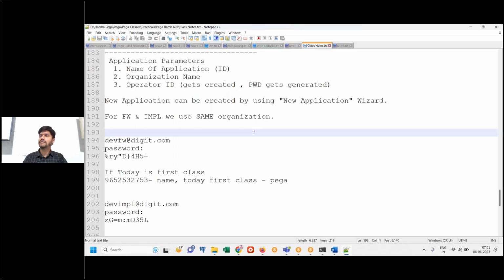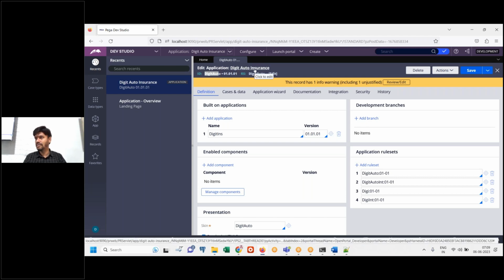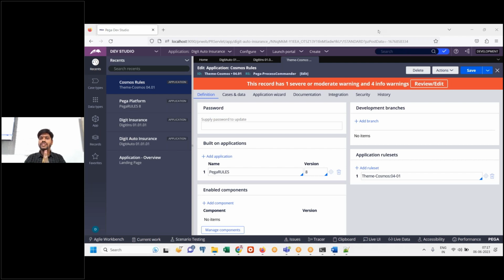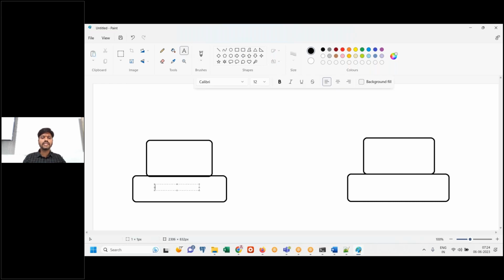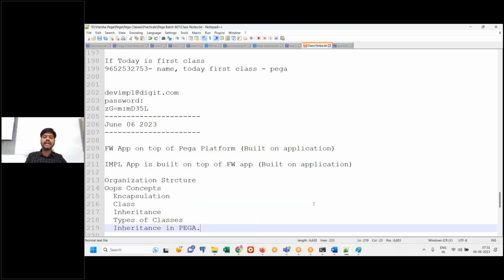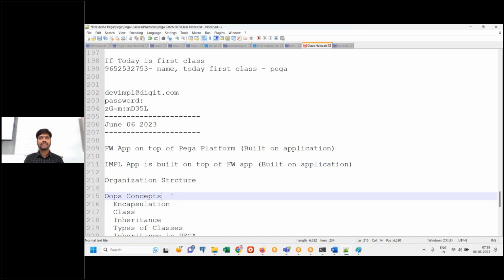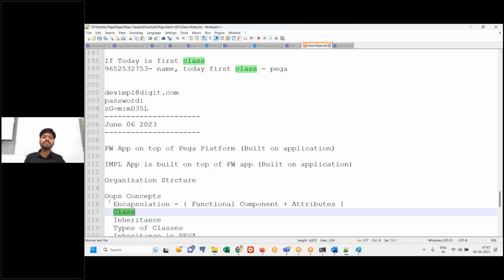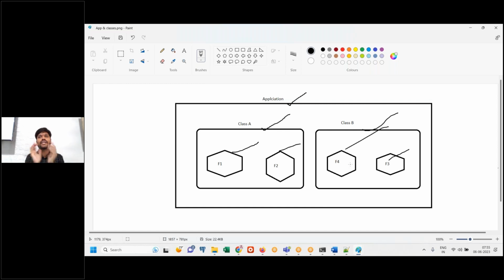Pega Class 03 | OOTB Functions in Pega Step By Step Explanations | Pega Tutorials For Beginners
Hello All! In this video, we have discussed aboutPega Class 03 | OOTB Functions in Pega Step By Step Explanations | Pega Tutorials For Beginners

pega
pega pega
pega developer
pega interview questions and answers
pega knowledgebase
data transform in pega
pega portal
pega bytes
case management in pega
pega tutorial
pega course
pega news
Pega Tutorial
Pega tutorial for Beginner
Pega CSA
Pega CSSA
Pega LSA
Pega Interviews

Regards,
Harsha Trainings,
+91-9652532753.